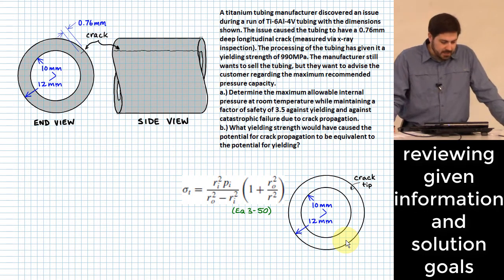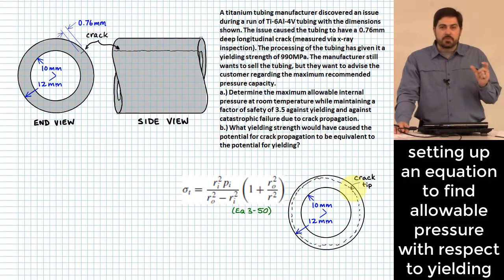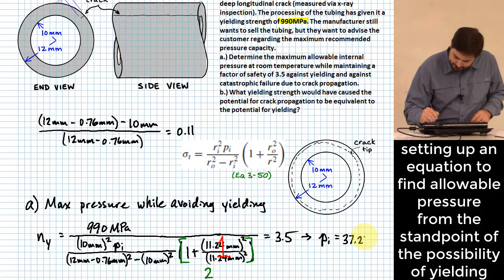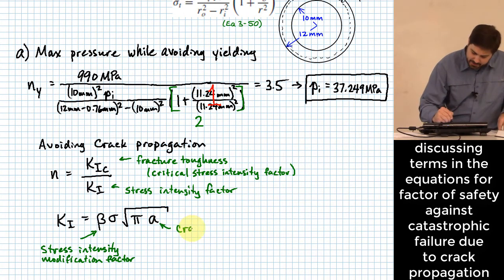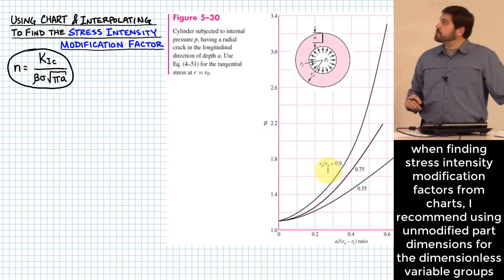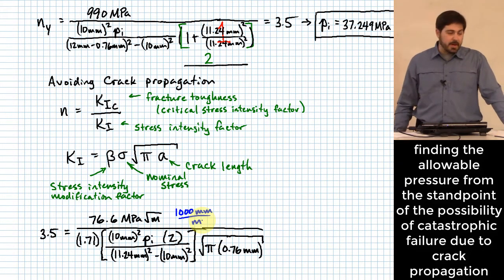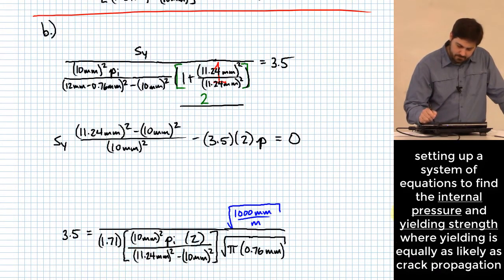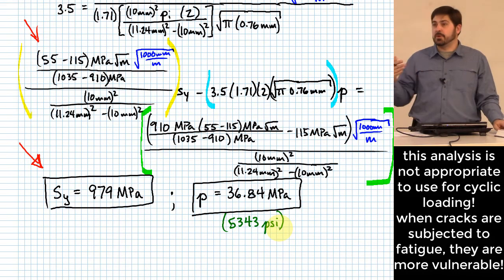Fracture Toughness Example: Allowable Pressure in Cracked Titanium Tube; Optimizing Yield Strength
LECTURE 15b